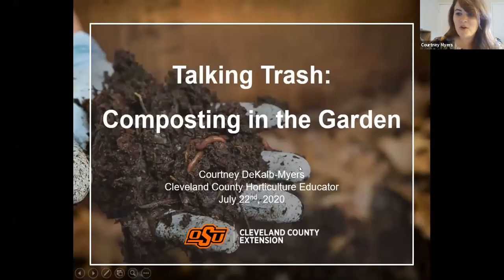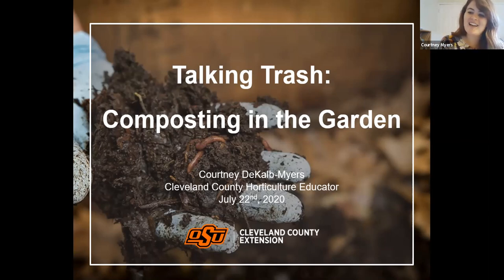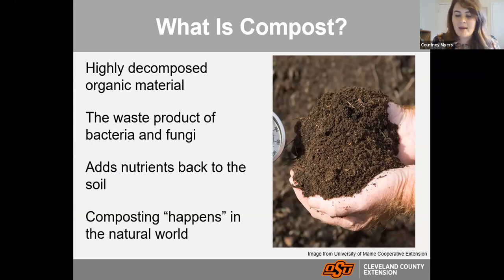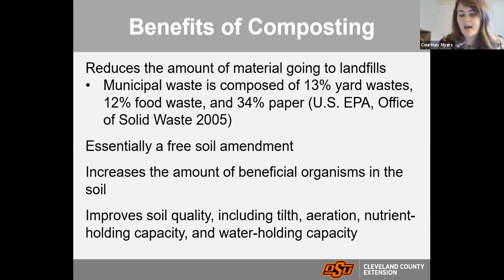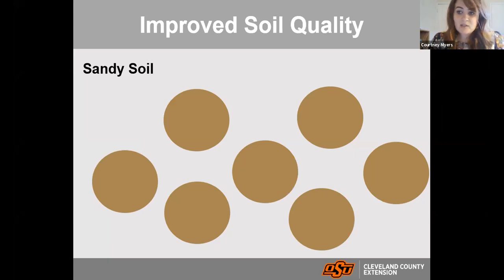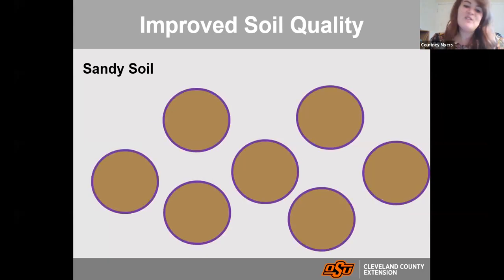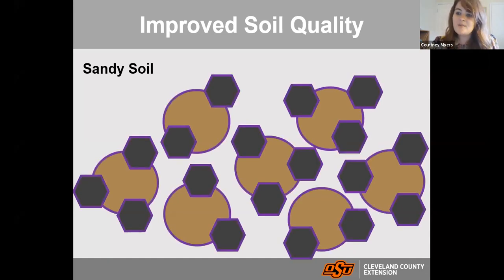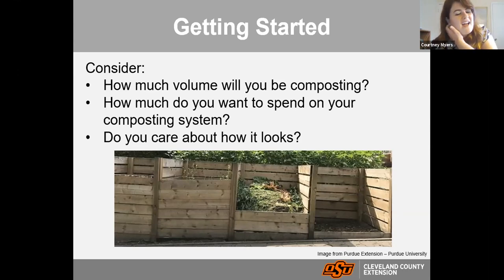Talking Trash: Composting for the Garden | July 22nd, 2020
Compost is an excellent source of organic matter for garden soil. It can loosen clay soils, help sandy soils retain moisture, and even be used as a mulch. While there are many commercially available sources of compost, it is incredibly rewarding to make your own. Backyard composting can also keep yard waste and food scraps out of the landfill. Join us for a webinar to discuss how to get started with backyard composting and turn your trash into gold.